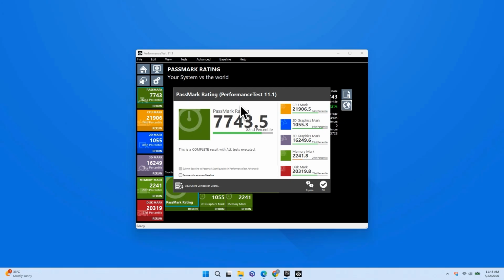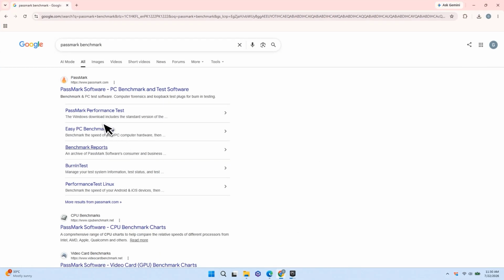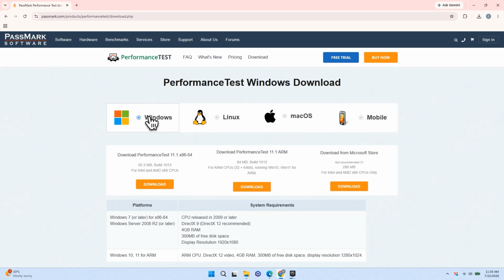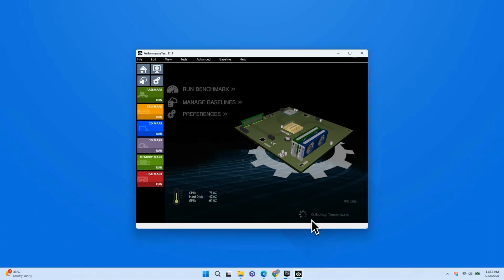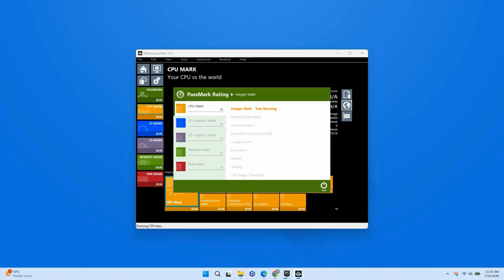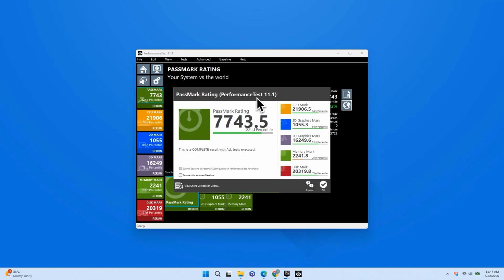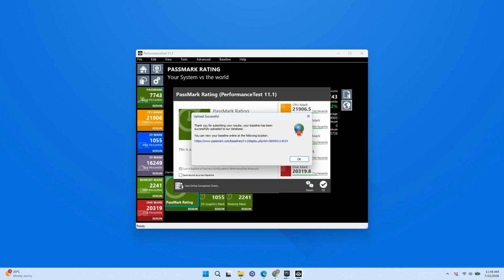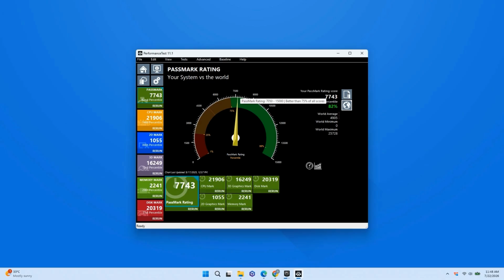How To Run Computer Performance Benchmark Test On Windows 11 - Full Guide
Learn how to run a computer performance benchmark test on Windows 11 with this quick and easy step-by-step tutorial. Whether you want to test your CPU, GPU, RAM, or SSD performance, compare your PC with other systems, or diagnose performance issues, this guide will show you the best benchmarking methods and tools. Follow along to evaluate your Windows 11 PC in just a few simple steps.